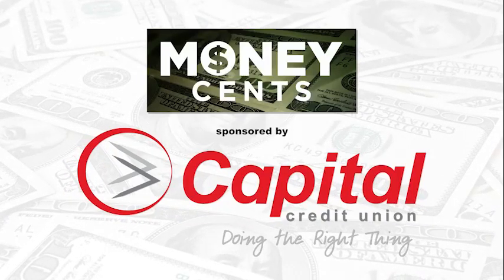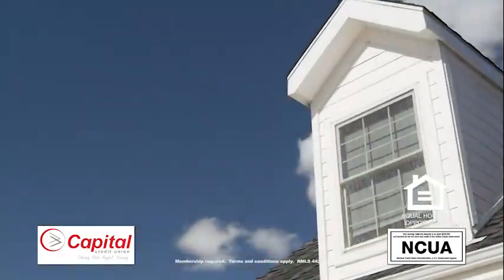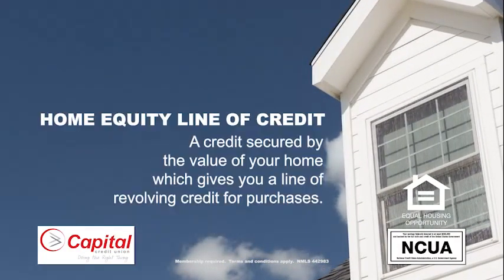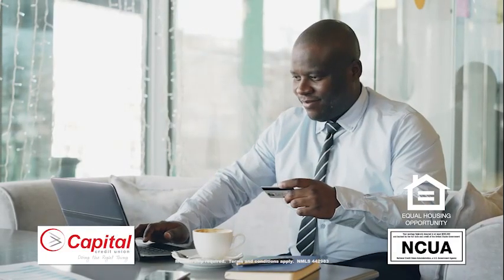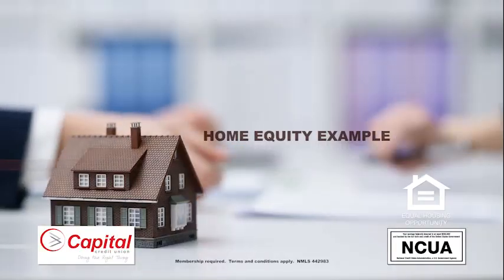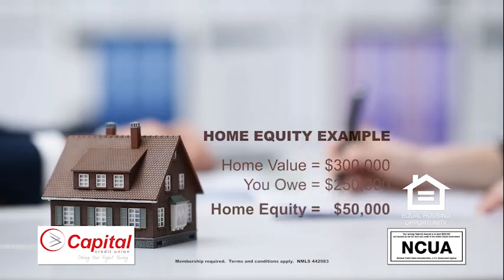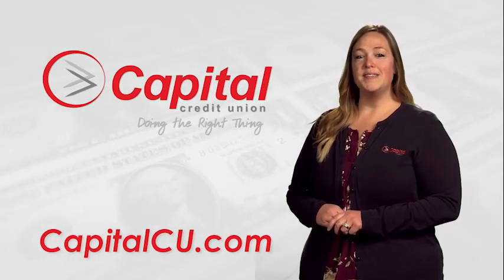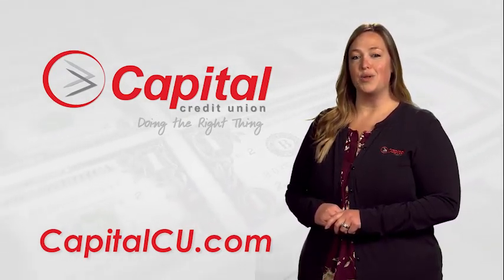Money Cents - Home Equity V2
Dreaming of a new deck, a relaxing pool or an upgraded kitchen, but need help to make it a reality? Capital Credit Union can show you how your home equity can help make that dream come true.